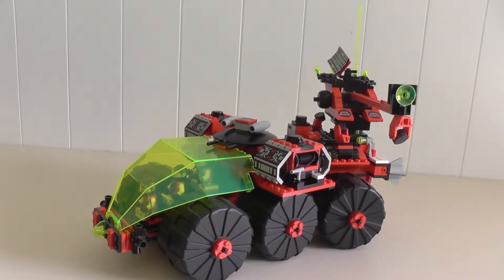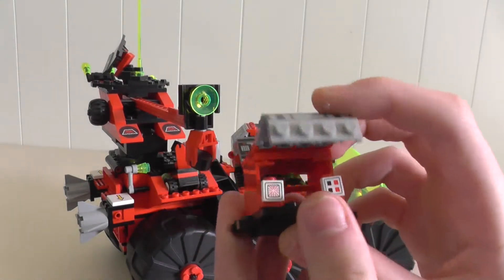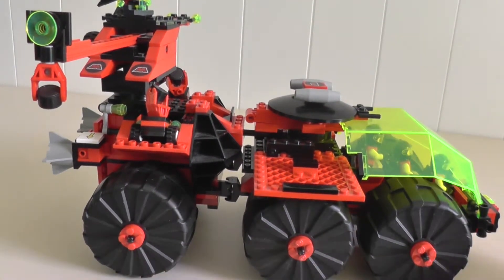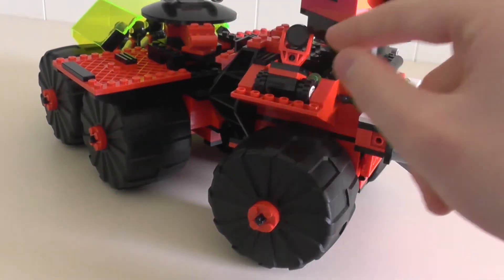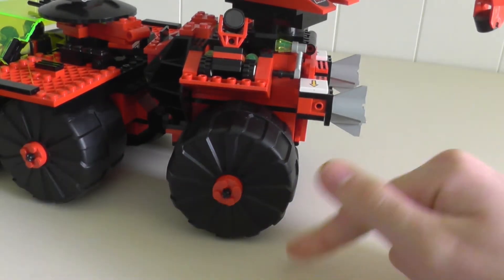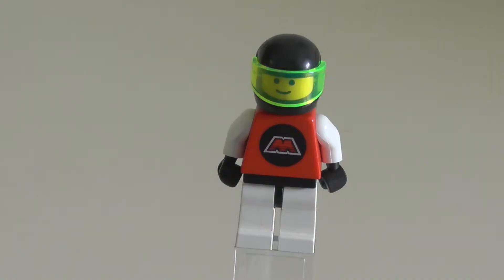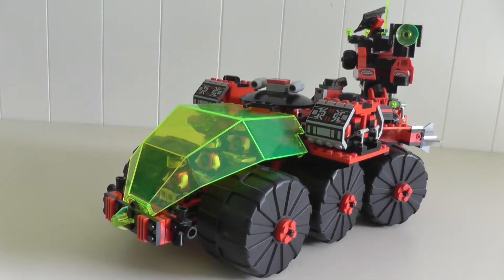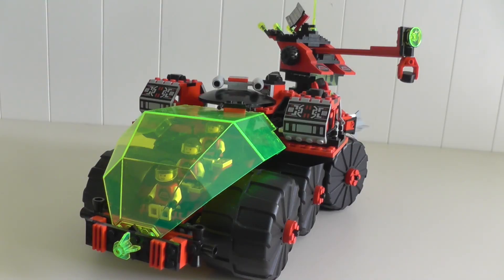LEGO M:Tron 6989 Mega Core Magnetizer Review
A review of the LEGO M:Tron Mega Core Magnetizer set

503 pieces
3 minifigures
1990
Space theme
M:Tron subtheme